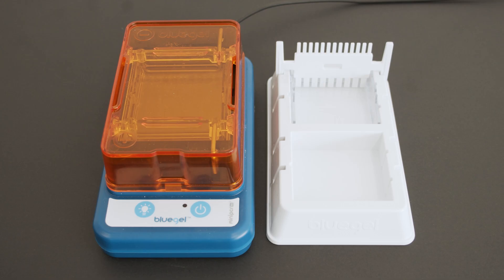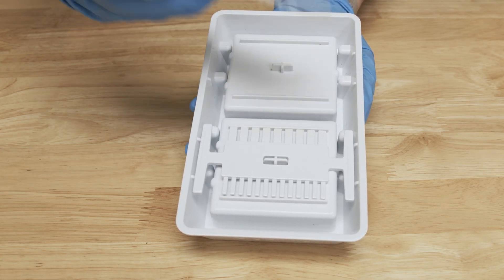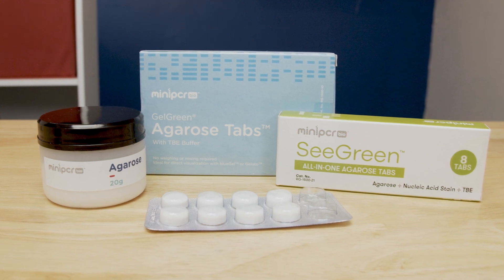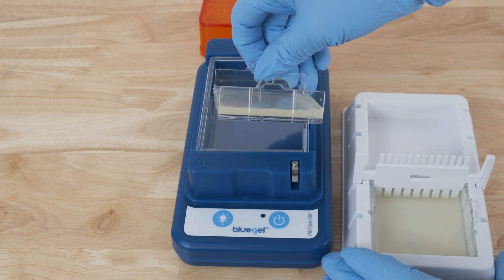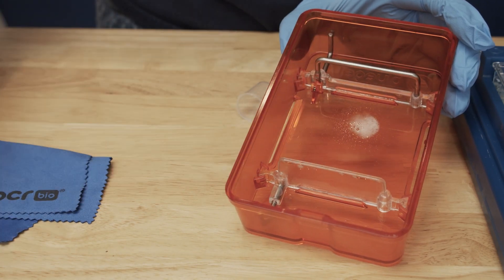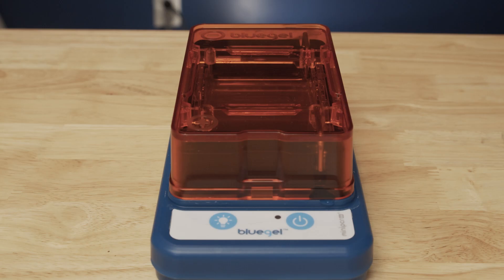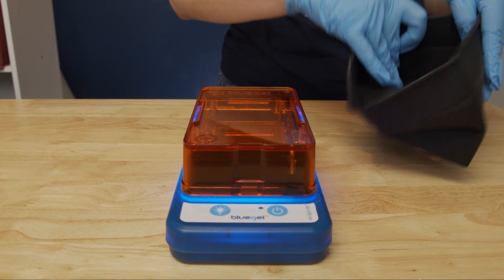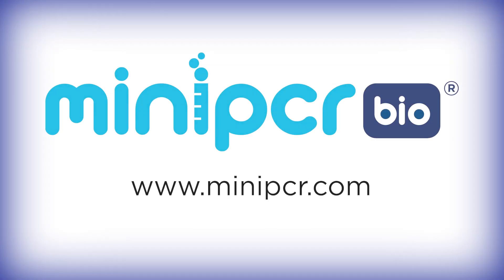The blueGel™electrophoresis system from miniPCR bio®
The new blueGel: Faster and better than ever!

See results instantly and safely while still running your gel in this all-in-one device! The blueGel™ system delivers high-quality results in as little as 10 minutes. Confidently bring electrophoresis into your lab or classroom with safe blue light and safe nucleic acid staining.

Cast, run and visualize nucleic acids easily and safely. The new blueGel features 25% faster runs--results in 10 minutes--new 5- and 6-well combs, brighter illumination, sturdy silicone Fold-a-View imaging hood, and USB-C power compatible with power banks!

Experience faster, clearer, and safer DNA gel electrophoresis with the updated blueGel™ system, optimized for today’s field, lab and classroom environments.